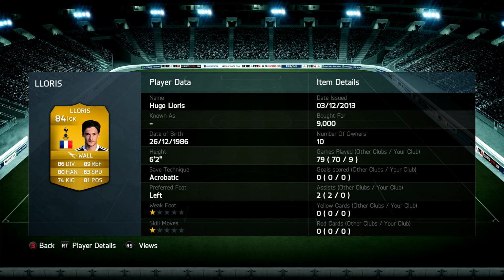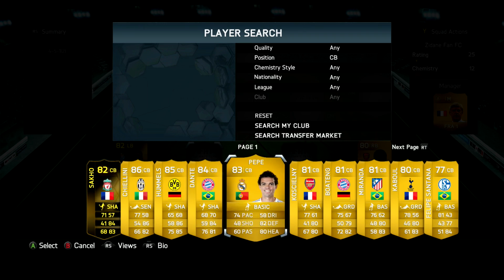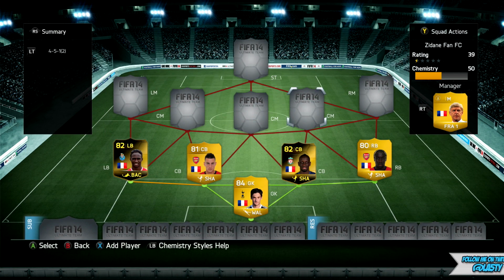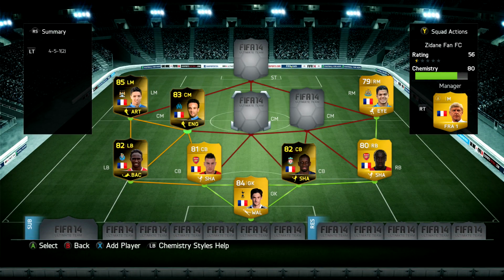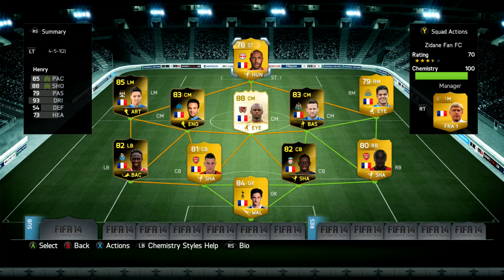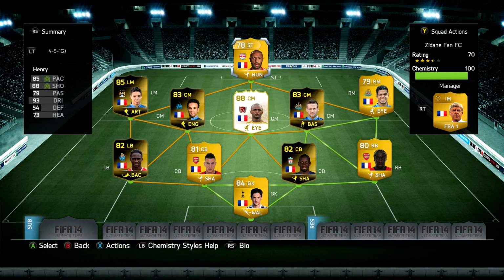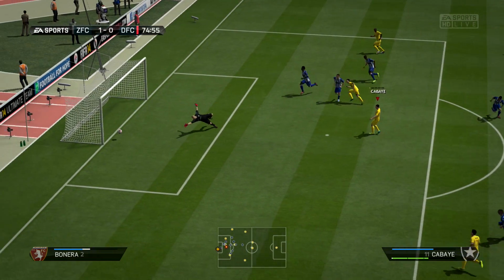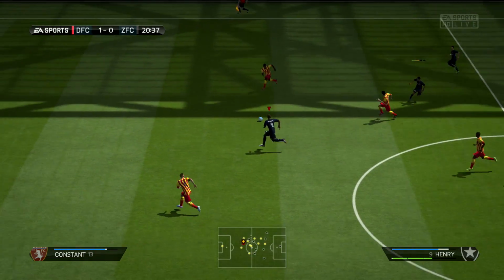88 PATRICK VIEIRA! 1.75 MILLION COIN SQUAD BUILDER!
2,000 Likes before 5pm if you wanna see 6 x 100k packs later! :D GO HAM!

I record with the Elgato Game Capture HD! It's such a quality device! Review coming soon! If you'd like one, here's there website!

So today I played FIFA 14 Ultimate Team to make a video for you guys. Today i try out the 88 rated patrick vieira legend card. what a tank!

FIFA 14
FIFA 14 ULTIMATE TEAM
FIFA 14 ULTIMATE TEAM SQUAD BUILDER
FIFA 14 LEGENDS
FIFA 14
FIFA 14 VIEIRA 88 LEGEND